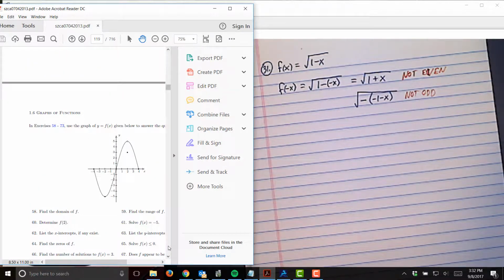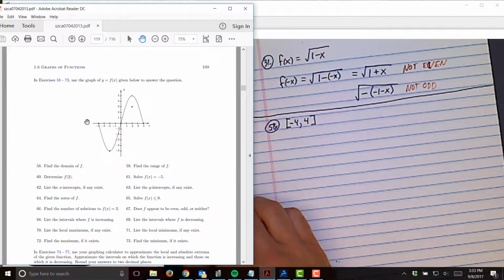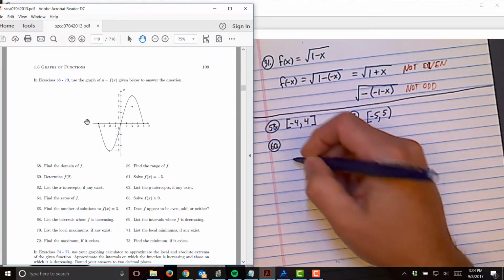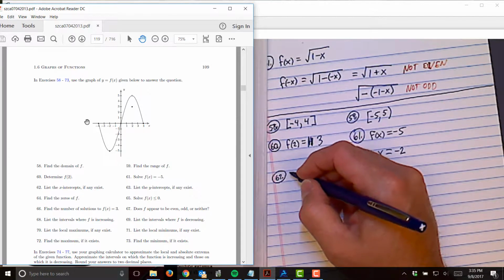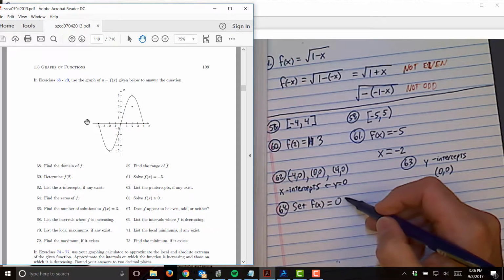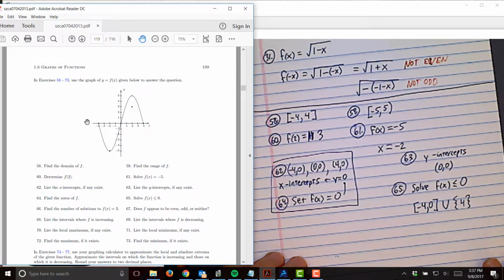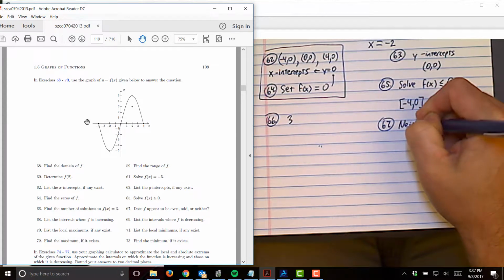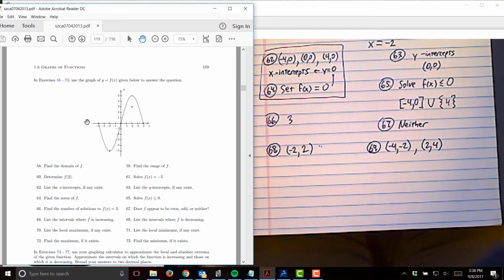Section 1 6 58 69